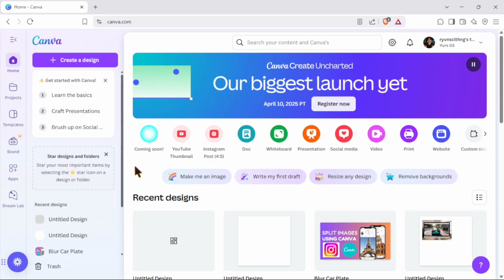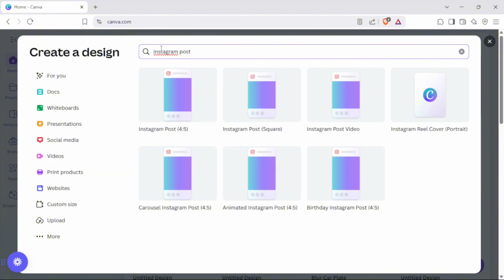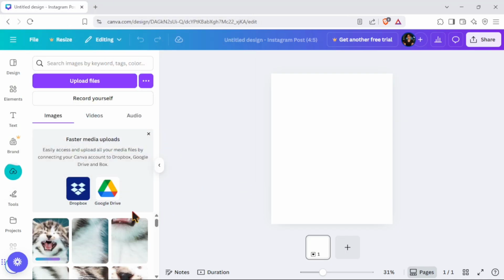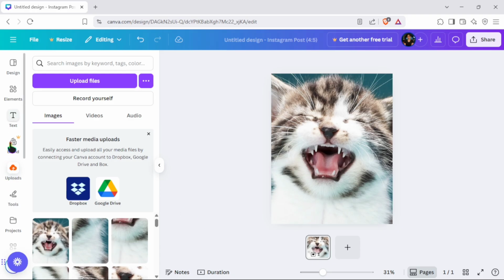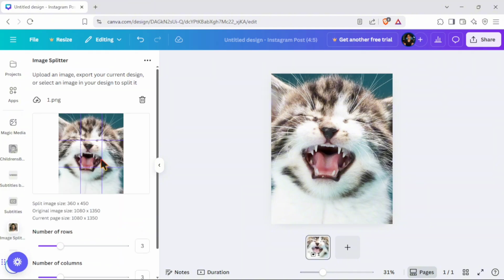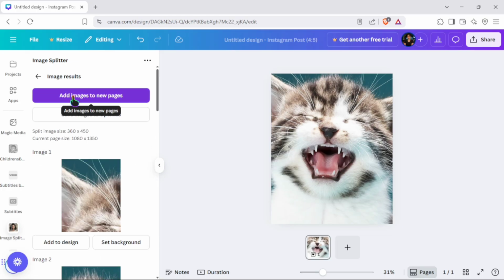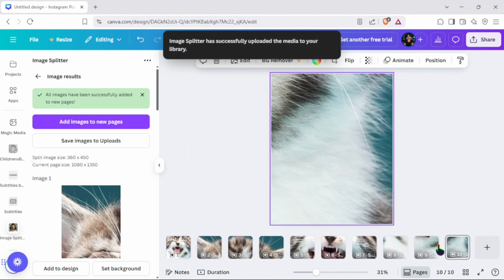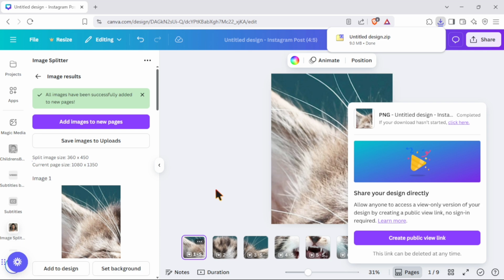How To Split Images For Instagram Grid In Canva 2025 | Instagram Grid Layout In Canva - Easiest Way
Want to create a stunning Instagram grid layout? This tutorial shows you how to split images for Instagram grid using Canva — step by step. Learn how to divide a single image into perfect squares for 3x1, 3x2, or 3x3 grid posts and get that seamless feed look. No Photoshop needed — all done inside Canva in minutes!